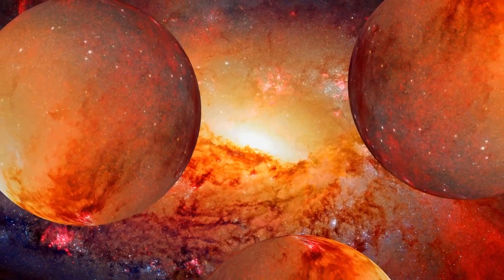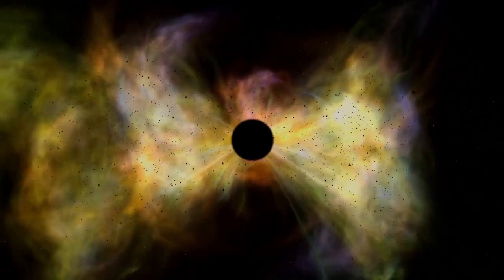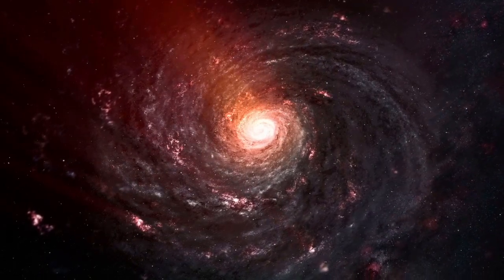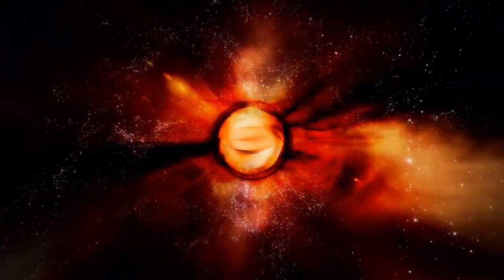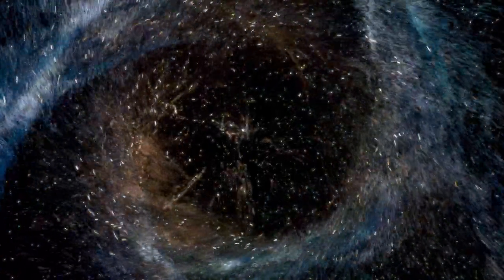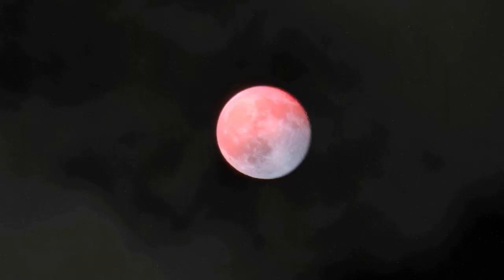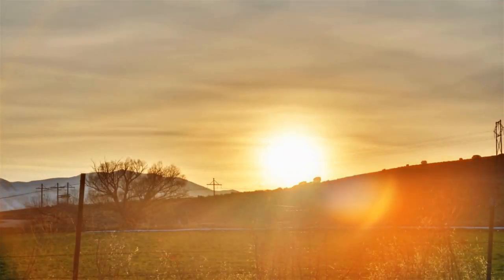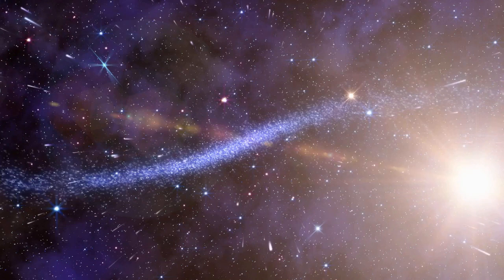Tale of an Exoplanet. How Planets Are Formed And Travel Vast Distances in Space.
In this captivating exploration, we embark on a cosmic journey to Bebop1c, an exoplanet orbiting the star CI Tau. Nestled within a dust and gas disc, Bebop1c offers a window into the early conditions of our own solar system, shedding light on the processes that shaped Earth. Its migration across vast distances echoes the theories of planetary migration within our system, providing valuable insights into galactic dynamics. The detection of an unresolved mass within the disc hints at the ever-changing nature of the universe and the mysteries yet to be uncovered. The discovery of Bebop1c deepens our understanding of our cosmic origins and fuels our search for life beyond Earth. Each exoplanet unraveled brings us closer to answering the age-old question of our existence in the vastness of the universe. By studying distant celestial bodies, we gain a fresh perspective on our place in the cosmic drama, realizing that we are all interconnected by the fabric of space-time and made of stardust.